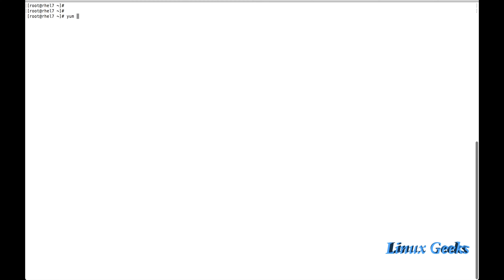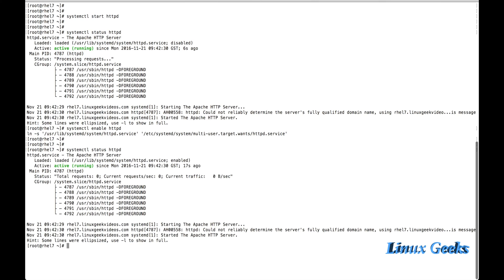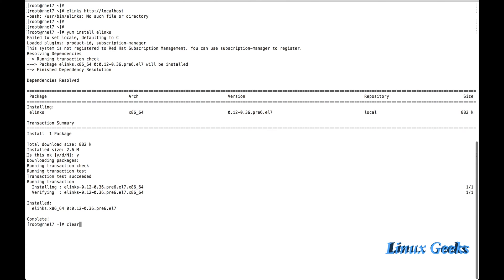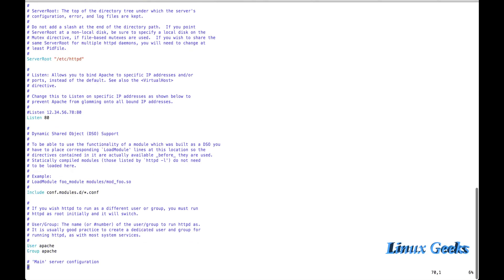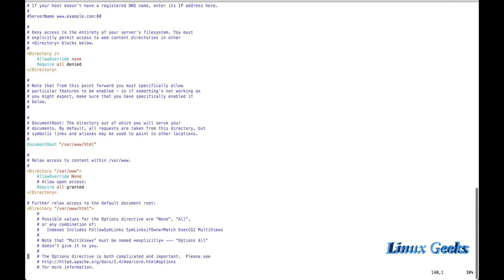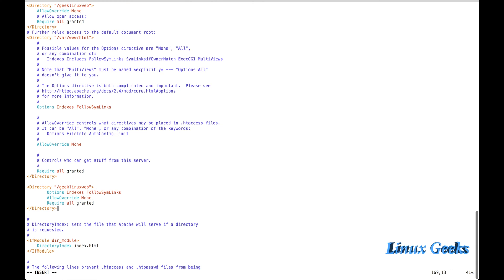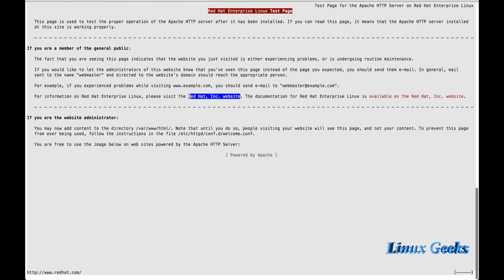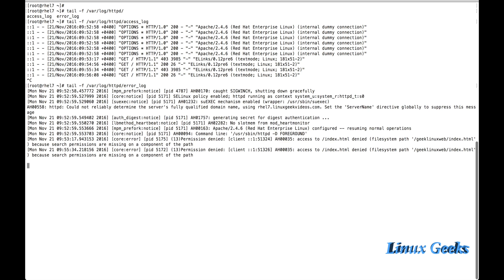Chapter 23 Red Hat Linux 7.x EX 300 exam Apache Web Server Configuration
Commands used for this chapter as follows.

# yum search httpd
# yum info http
# yum install httpd
# ls -lthd /var/www/html/
# ls -lthrt /etc/httpd/conf/
# yum install elinks
# mkdir /geeklinuxweb
# touch /geeklinuxweb/index.html

Append some contents in index.html file.

# cat /geeklinuxweb/index.html
# vim /etc/httpd/conf/httpd.conf
# systemctl restart httpd
# systemctl status httpd
# sestatus
# setenforce 0
# getenforce
# tail -f /var/log/httpd/access_log
# tail -f /var/log/httpd/error_log